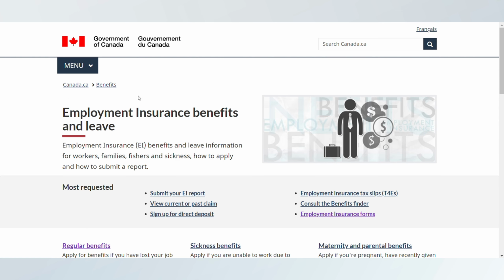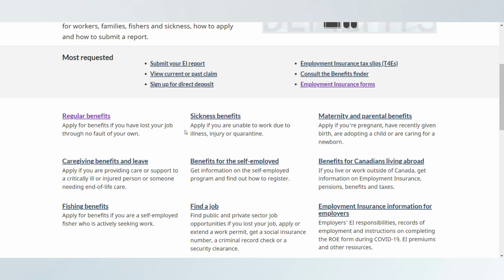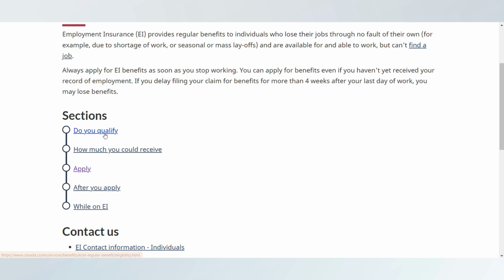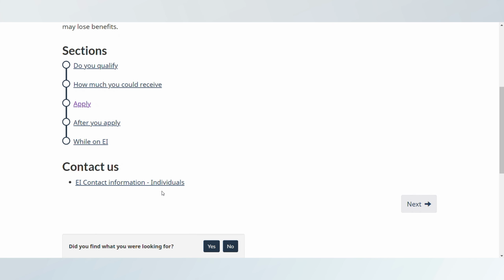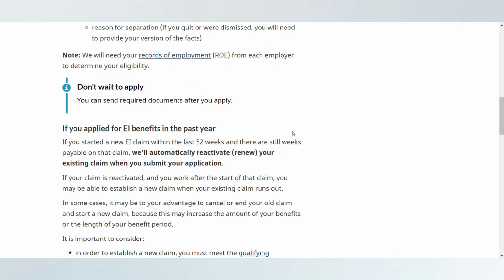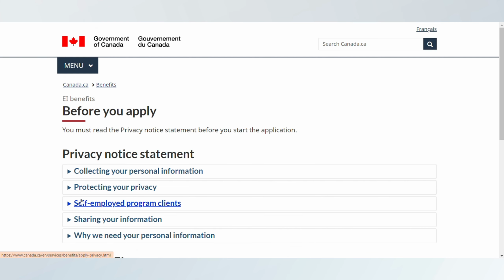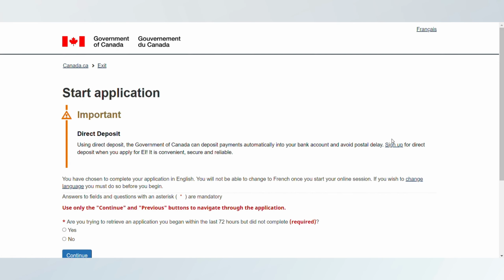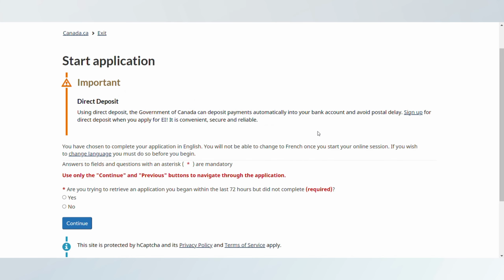HOW TO APPLY FOR UNEMPLOYMENT IN CANADA 2025! (FULL GUIDE)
In this guide, learn how to apply for unemployment benefits in Canada in 2025. We cover eligibility requirements, step-by-step application instructions, and what documents you need. Get tips on managing your claim and what to expect during the approval process. Stay informed and ensure you're prepared to access the financial support you're entitled to.